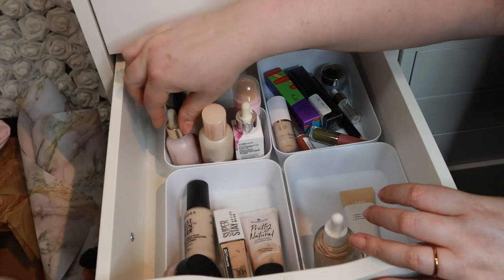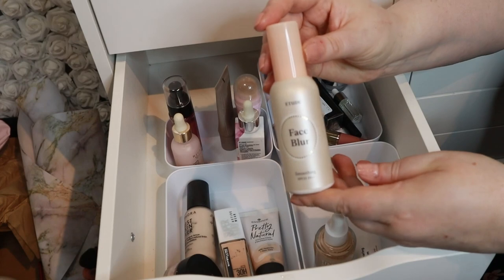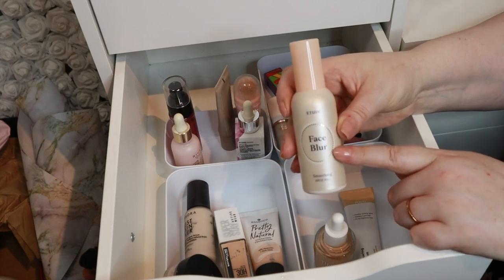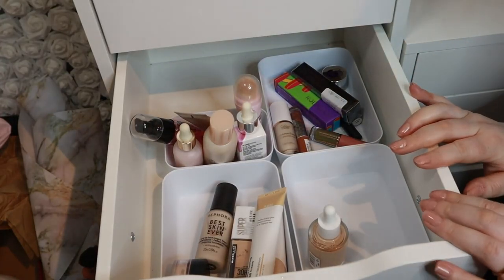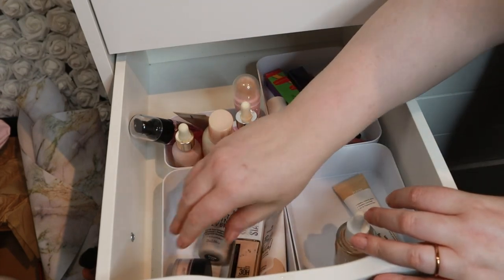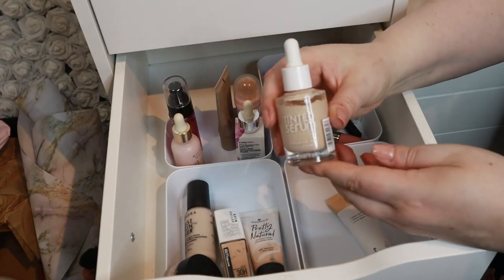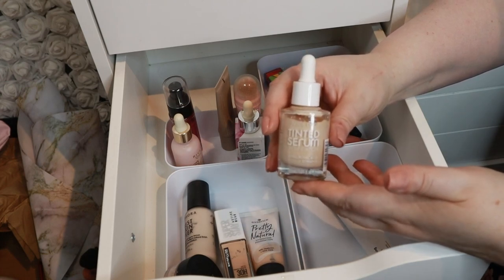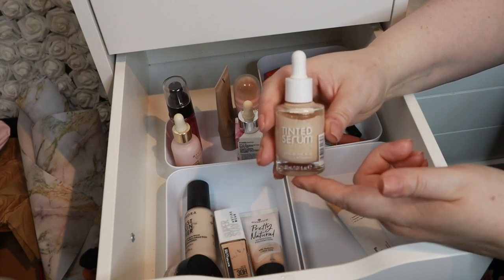WOW! I LOVE This Look So much!!! |Shop My Stash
Hi Loves ♥!

Products mentioned:
Eyebrows:
Glamshop Brow Powder in “No. 3”
NYX Lift & Snatch! Brow Tint Pen

Hi, I am Nikki_Helena ♥. I am a German beauty YouTuber. The opinions stated in my videos are always 100 % my own, weather the products was sent to me in PR or I bought it with my own money. I hope you enjoy watching. ♥